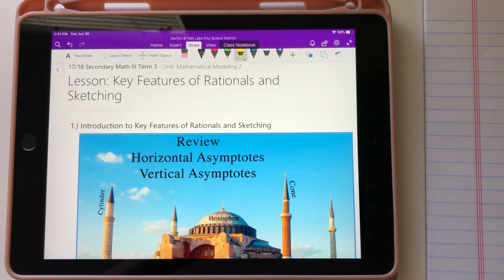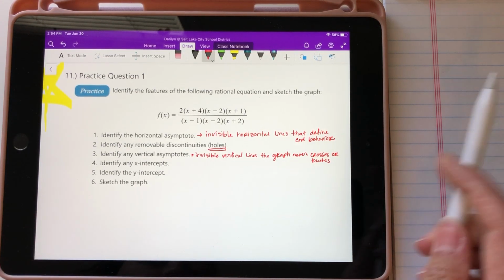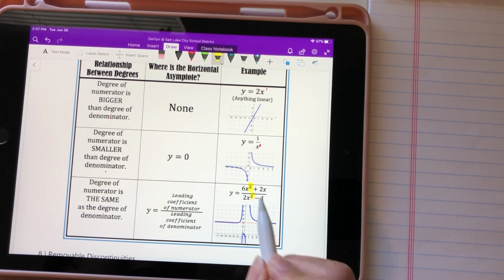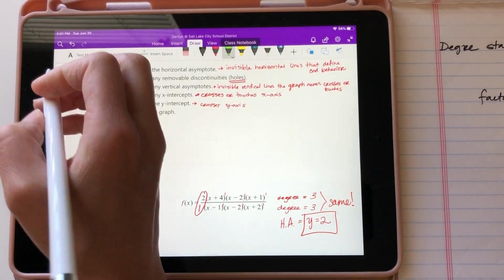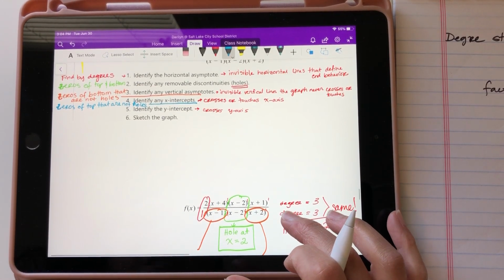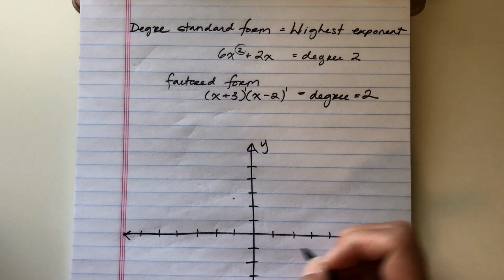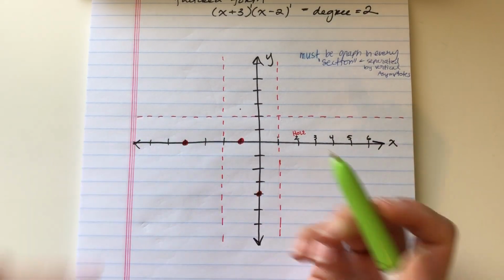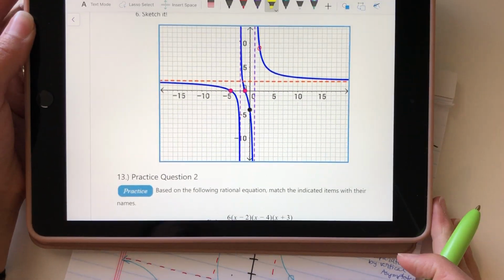Key Features of Rationals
Secondary Math 3 Term 3 - Key Features of Rationals